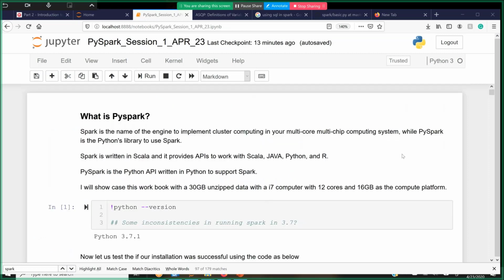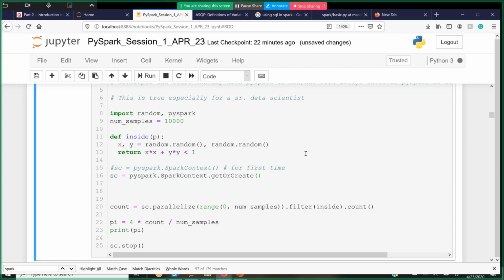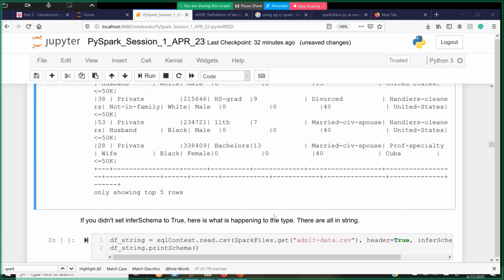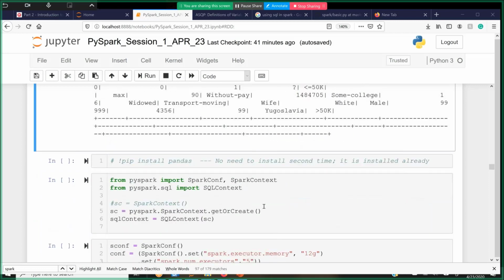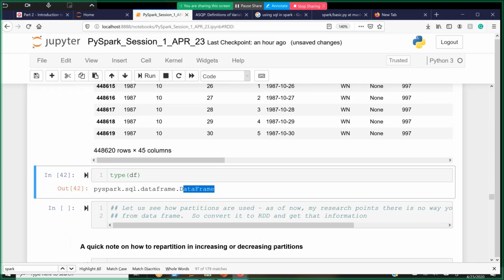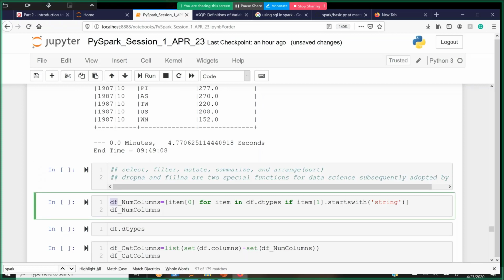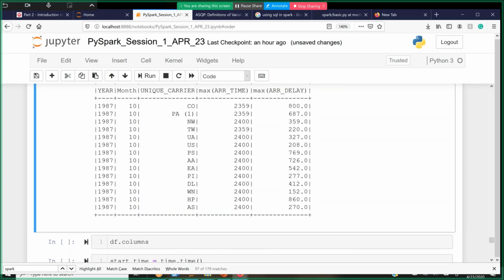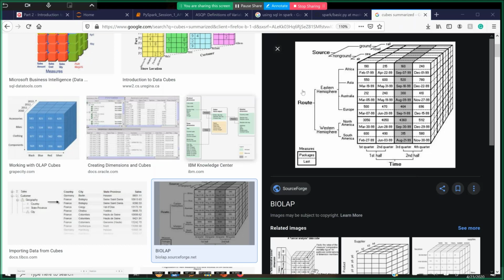PySpark for Big Data-PySpark - SQL and PySpark native SQL similar functions